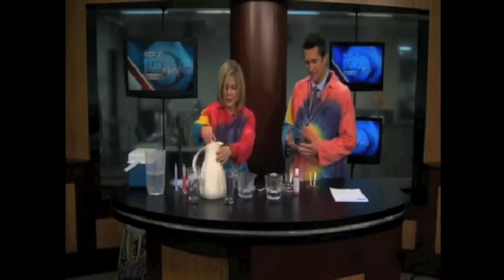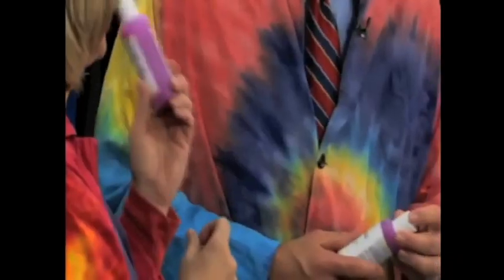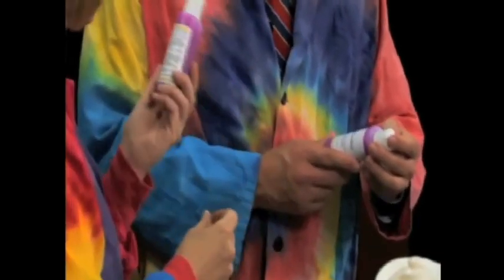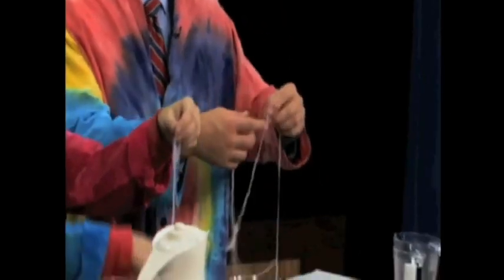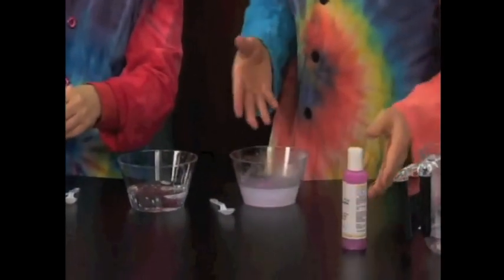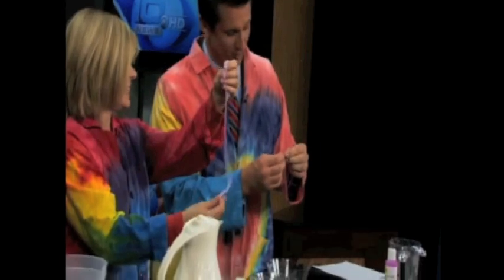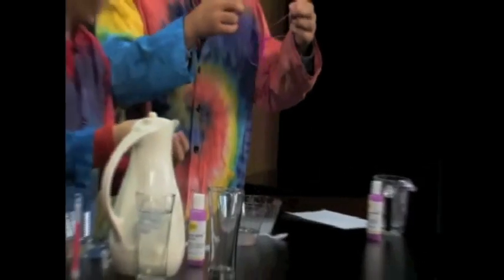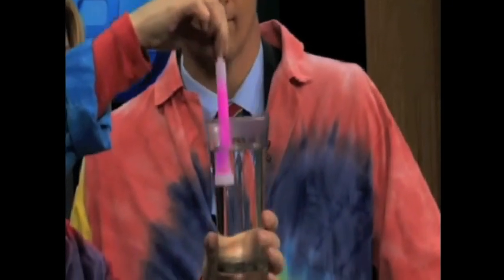Vampire Veins Halloween Science - Fun Science Experiments To Do At Home or School For Children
Cool Halloween science experiments for children—Vampire Veins! The Quirkles creators and KOLR 10 demonstrate the concept of polymers and crosslinkers with this month's fun science activity. These activities are great if you are looking for fun science projects for kids and they are sure to be entertaining for all.

NEW! - The Quirkles are now available on your iPhone / iPad

Check out The Quirkles Twitter where we talk about other fun science experiments for kids too